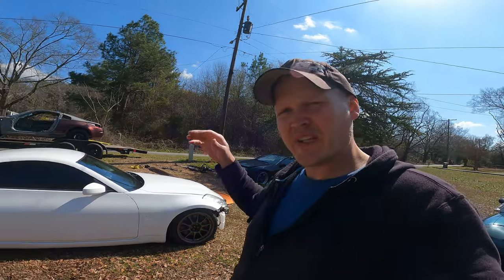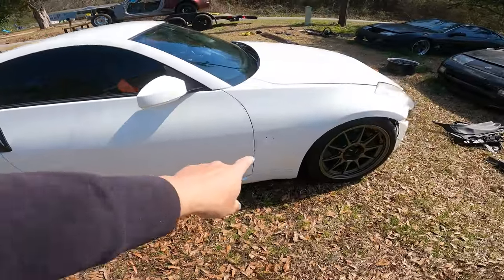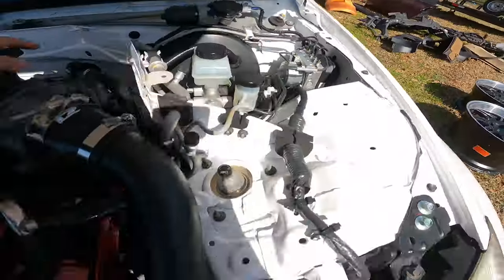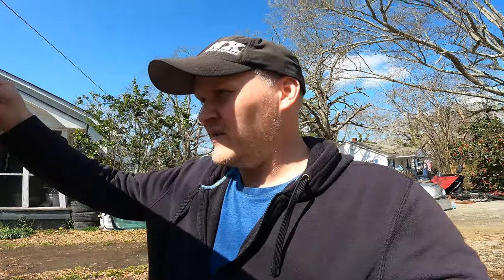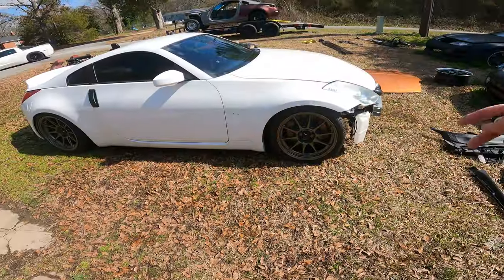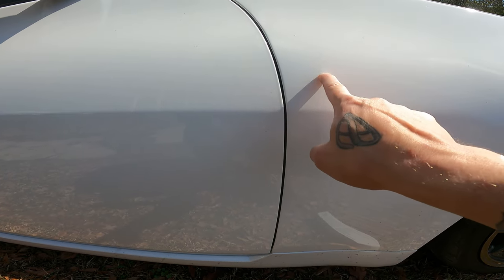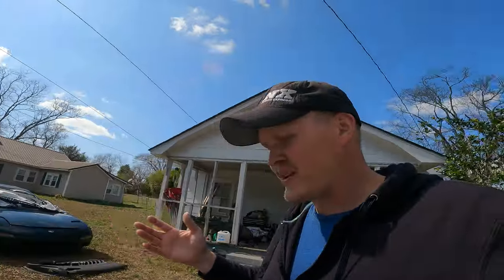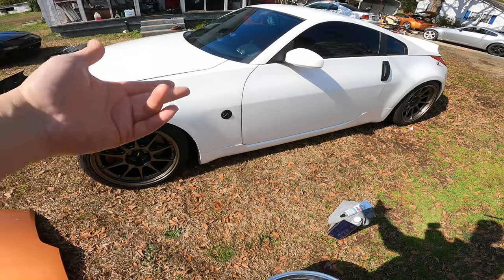350Z VQ35DE To VQ35HR Update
Again, sorry for losing the Contant but I just wanted to get a Quick update on my VQ35HR Swap now that it’s almost completed 😅￼